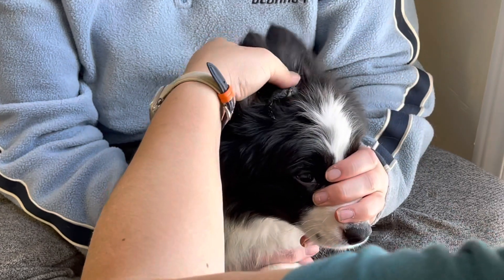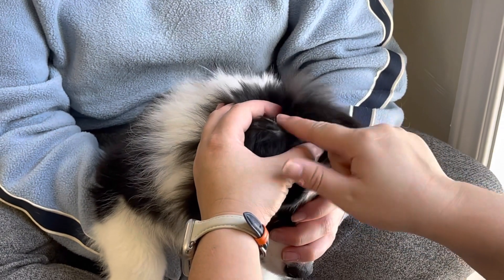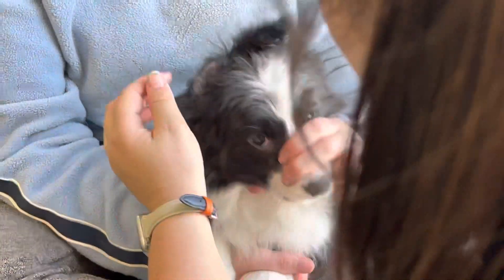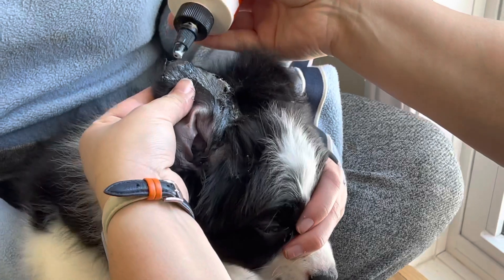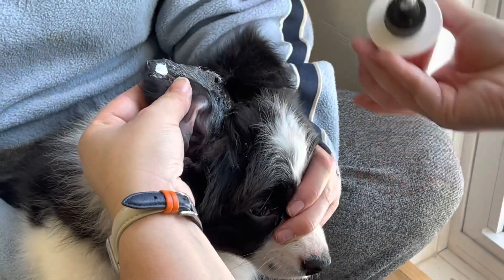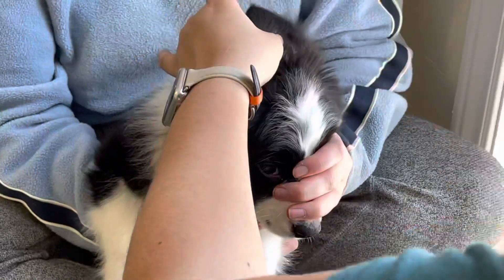How to glue Border Collie ears to “tip”. (tear mender method).